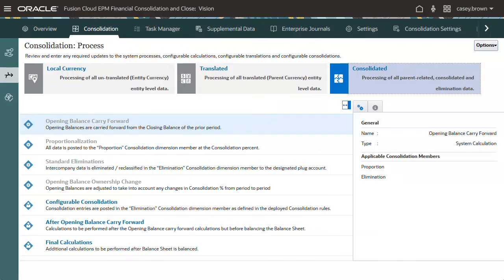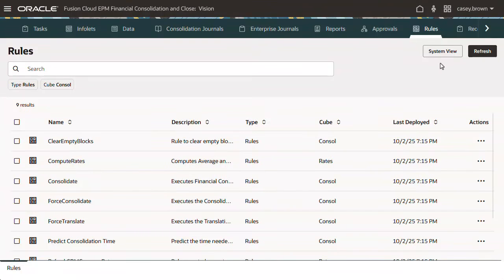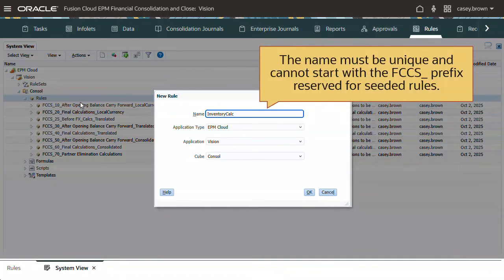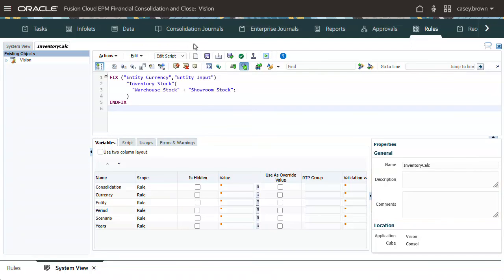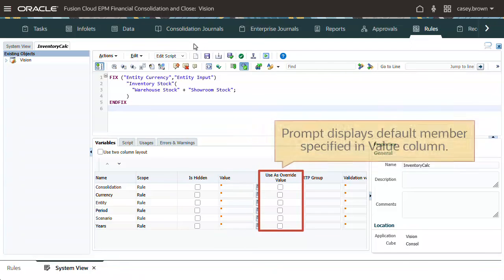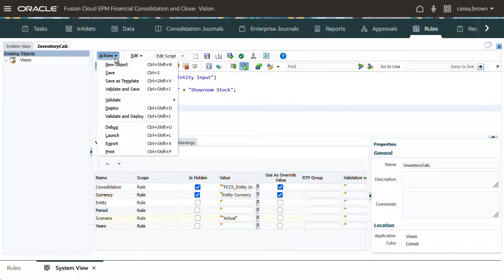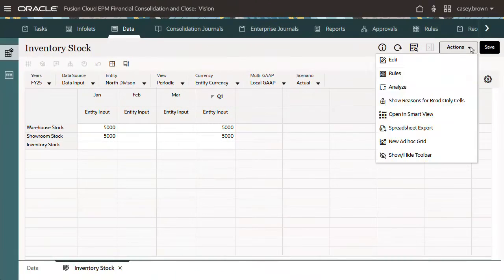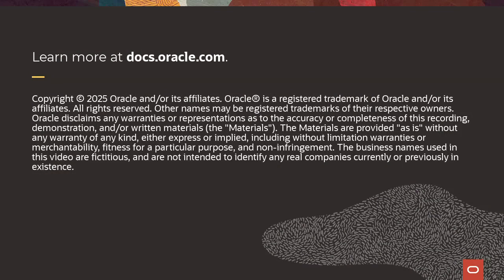Creating On-Demand Rules in Financial Consolidation and Close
This tutorial shows you how to create on-demand rules in Oracle Cloud EPM Financial Consolidation and Close. You learn how to add on-demand rules, use Essbase calculation scripts, configure run-time prompts, validate rules, deploy rules, manage rules in the Rules card, and launch rules from a form.

0:00 Introduction
0:40 Adding On-Demand Rules
1:41 Using Essbase Calc Scripts
2:12 Configuring Runtime Prompts
3:14 Validating and Deploying Rules
3:37 Managing Rules in the Rules Card
4:00 Launching a Rule from a Form